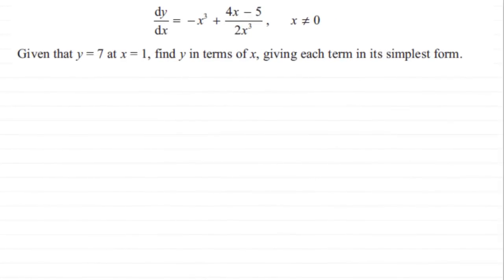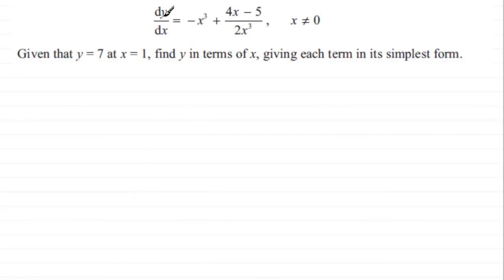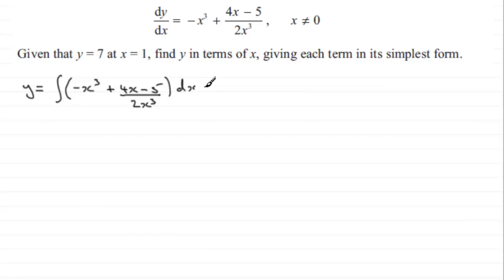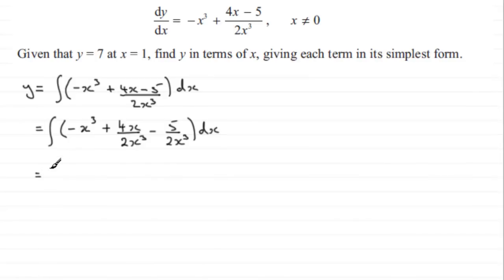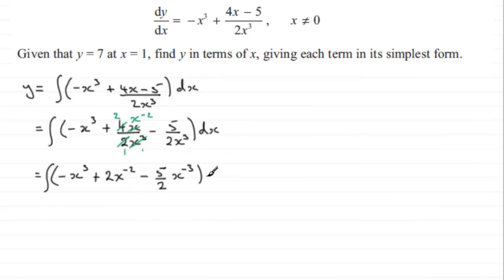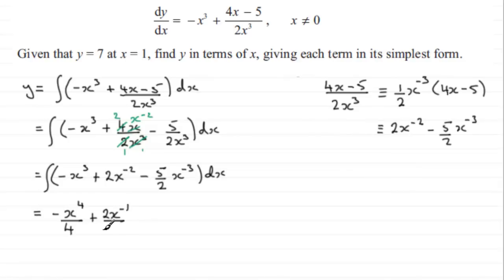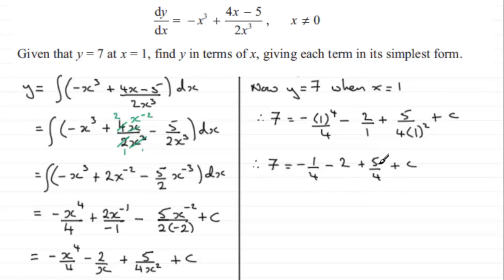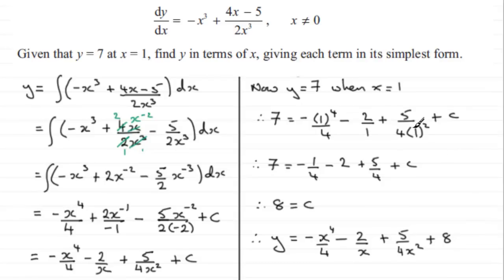Differential Equations : C1 Edexcel January 2013 Q8 : ExamSolutions Maths Revision Tutorials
to see other questions in this paper, index, playlists and more maths videos on differential equations and other maths topics.